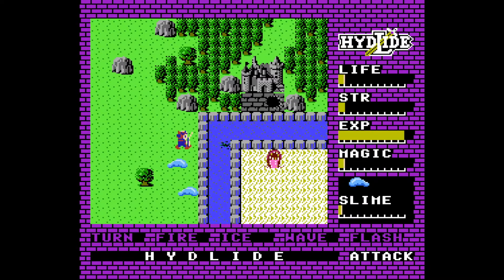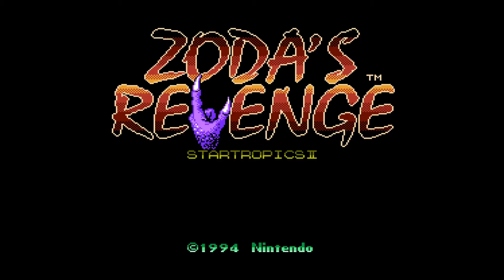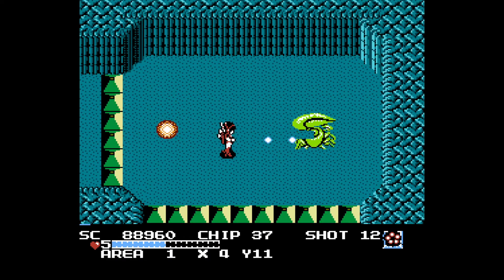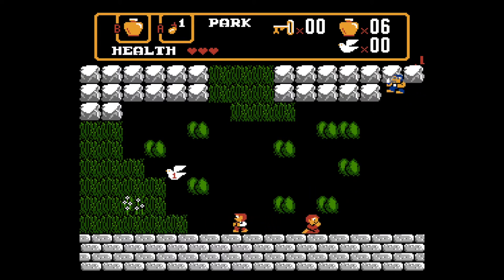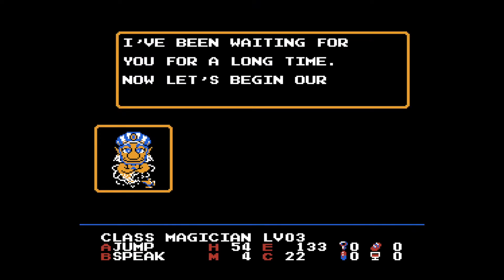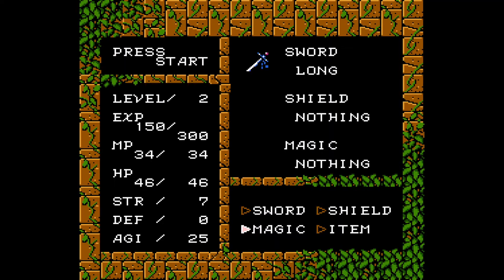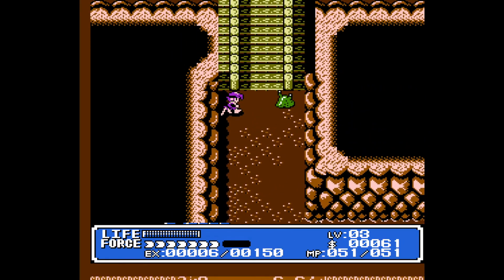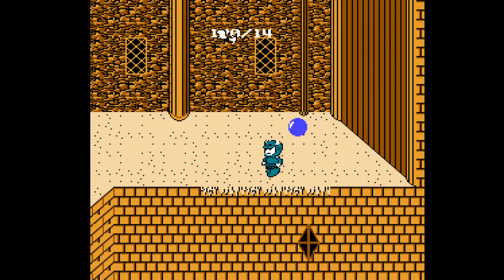Legend of Zelda Clone Games for the NES (Nintendo Entertainment System) Pt. 2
ZELDA CLONES ►This is Part 2 of my look at games for the Nintendo Entertainment System that are similar in gameplay or design to The Legend of Zelda.  Here I'll be discussing what makes Legend of Zelda so iconic, and which NES games share qualities, take inspiration from, or are straight up ripping it off.

0:00 - Intro / Part 1
0:30 - Startropics
2:03 - Zoda's Revenge
3:46 - Guardian Legend
5:18 - Spiritual Warfare
6:41 - Magic of Scheherazade
8:58 - Willow
10:05 - Crystalis
11:12 - Zelda Clones Summary and Outro